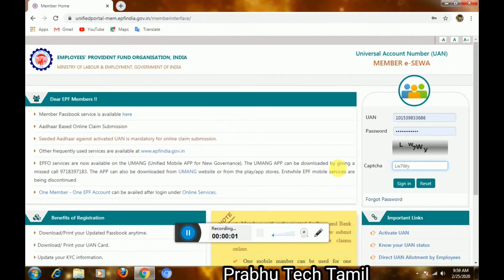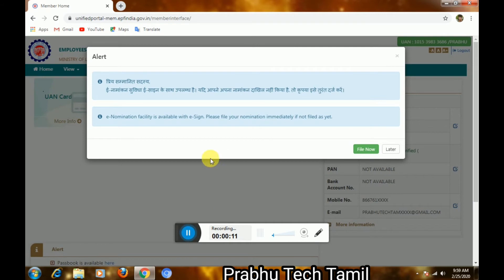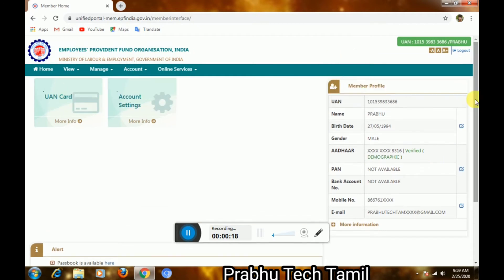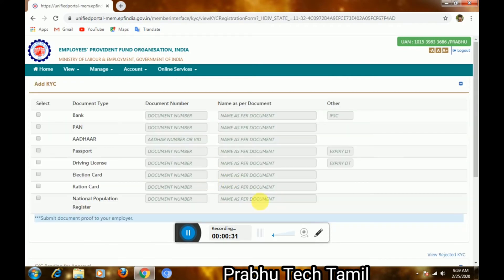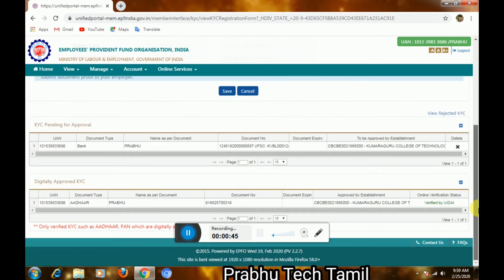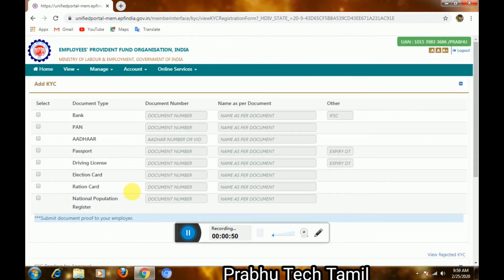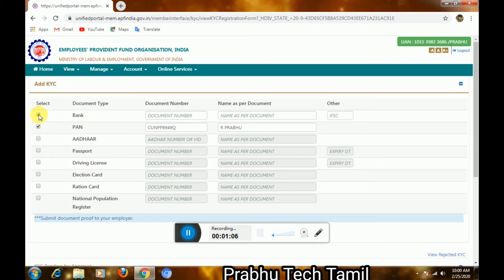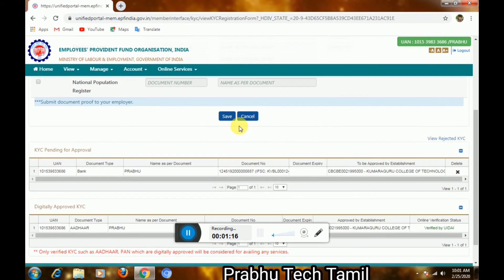how to link pf account with aadhar/Pan & bank account online tamil